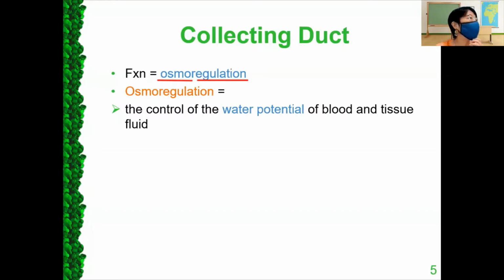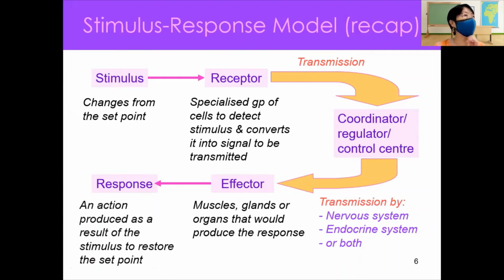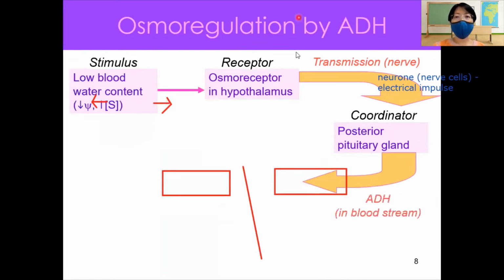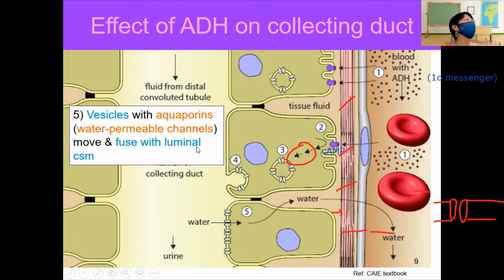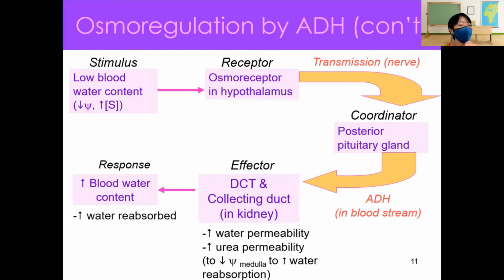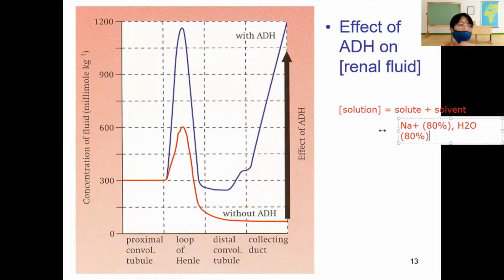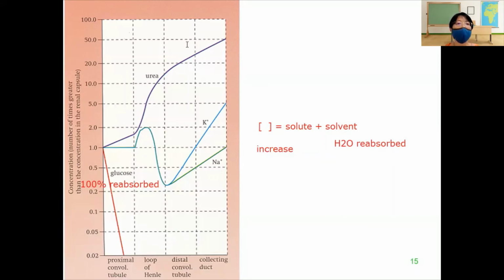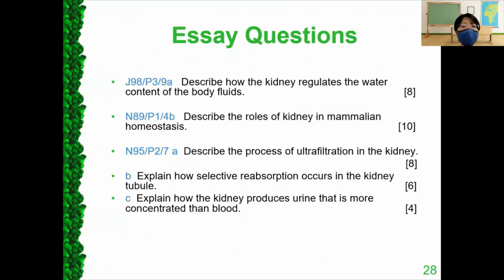Collecting Duct | Kidney | Lesson 14-7 | YenHim Ho